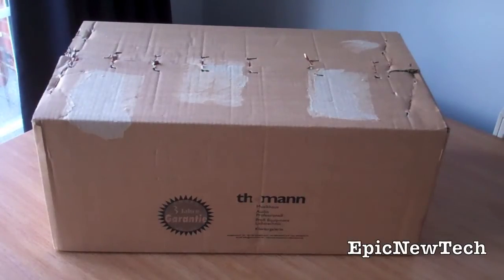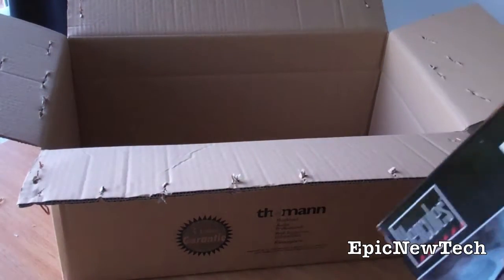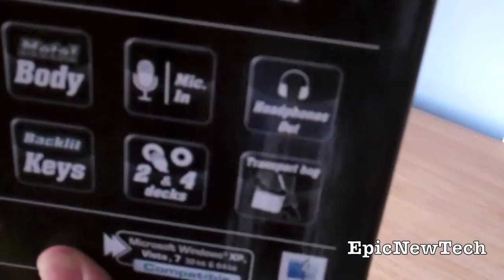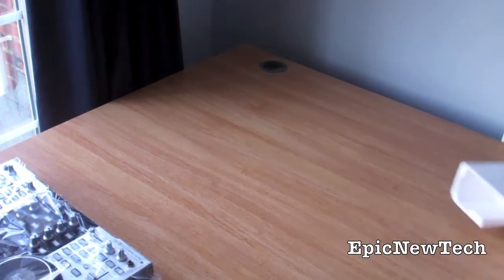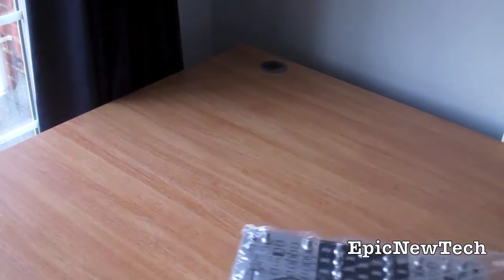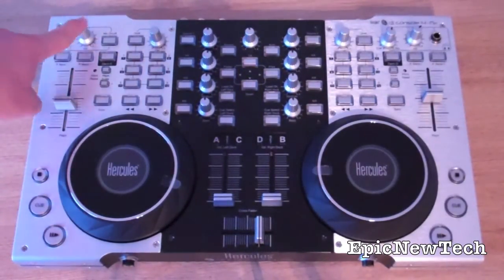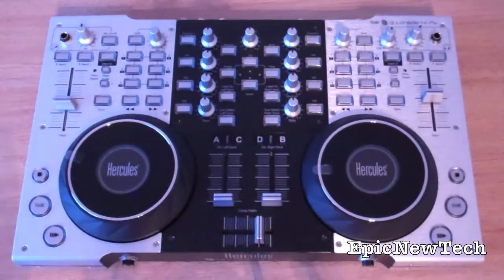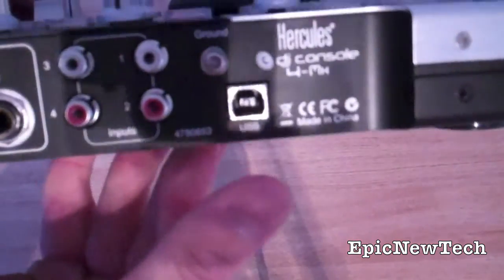Hercules 4-MX (DJ Console) - Unboxing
This is the unboxing of the Hercules 4-MX DJ Console (Midi Controller). This video has the unboxing, shows all the accessories and has a full spec run-through!